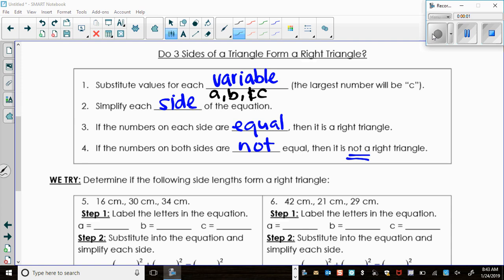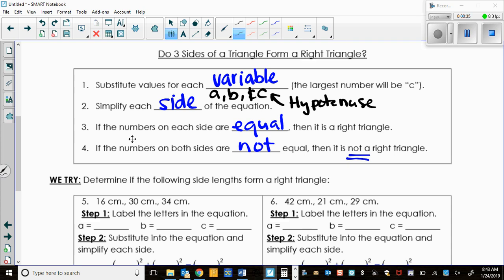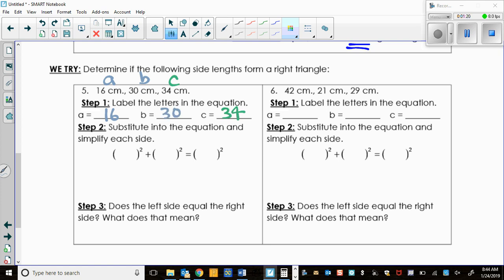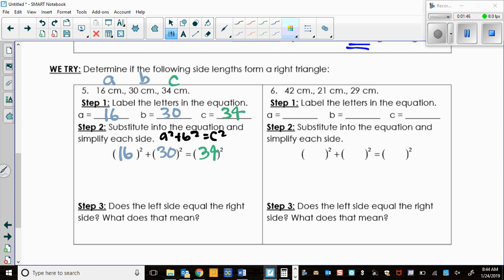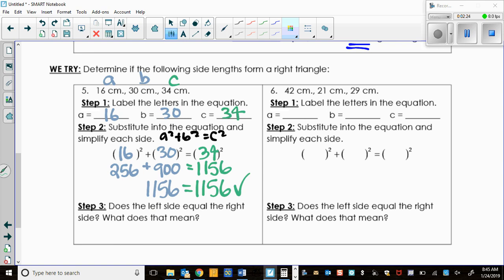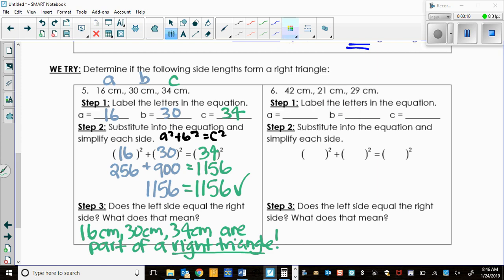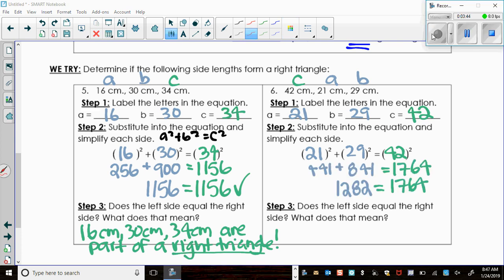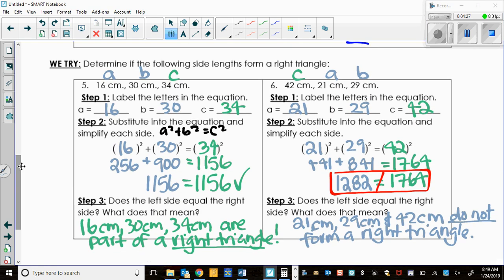Determining right triangles